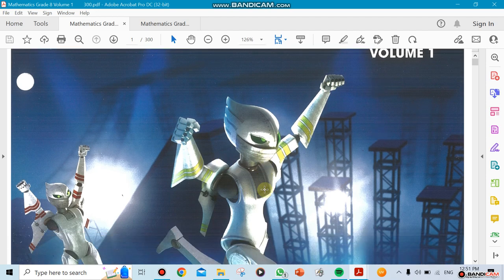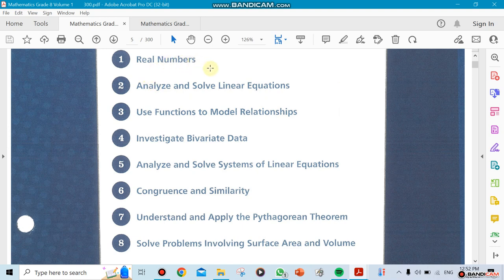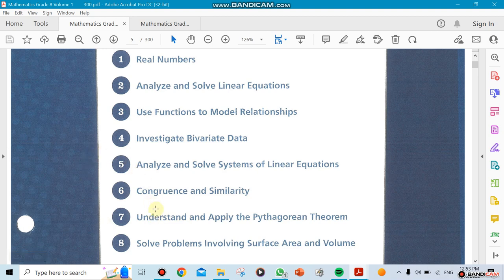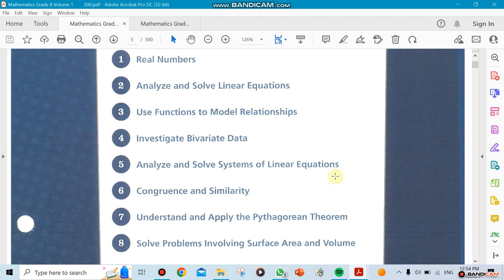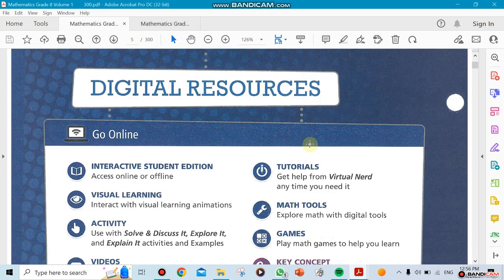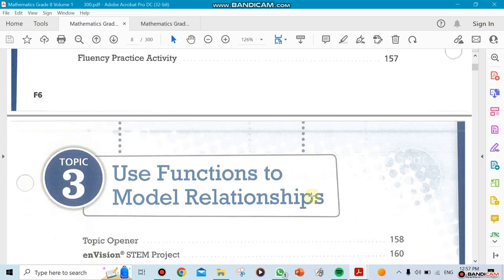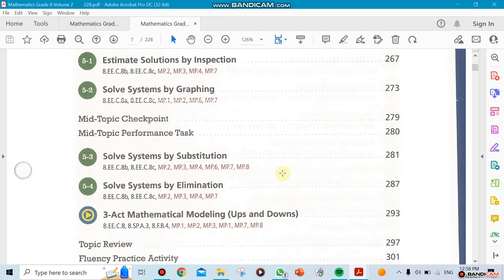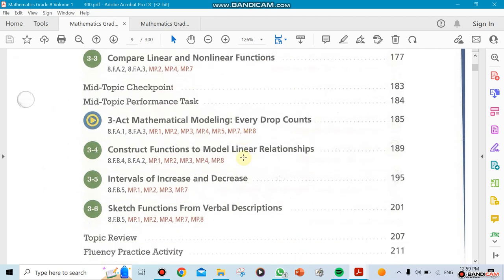Mathematics - Grade 8 - By Mr. Ziad Awad